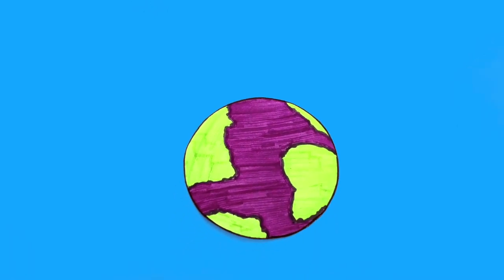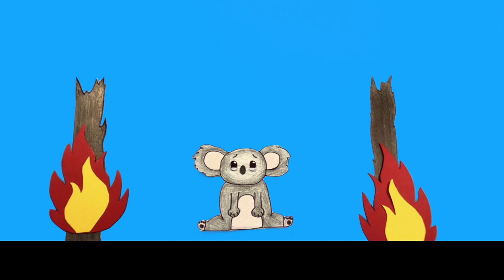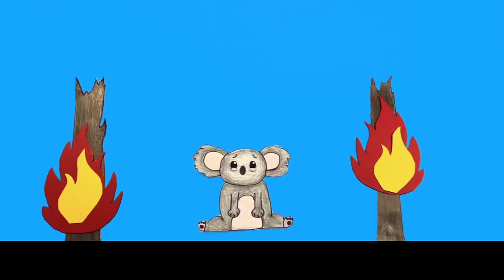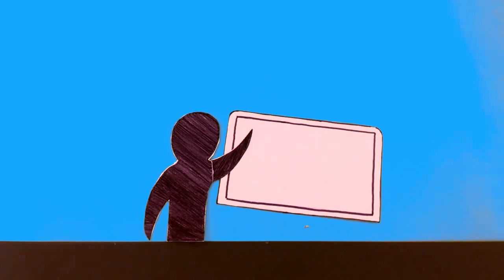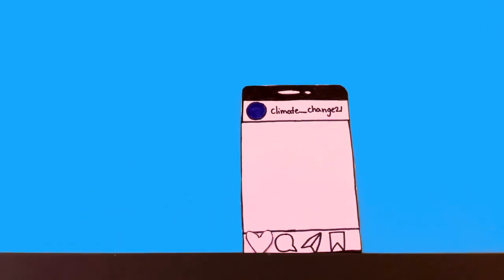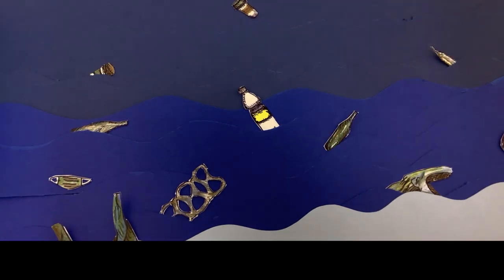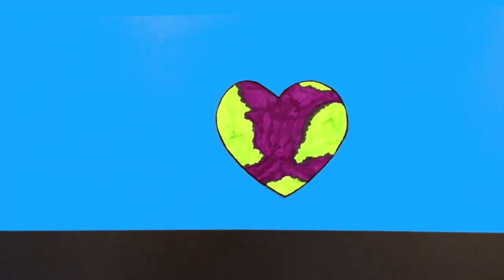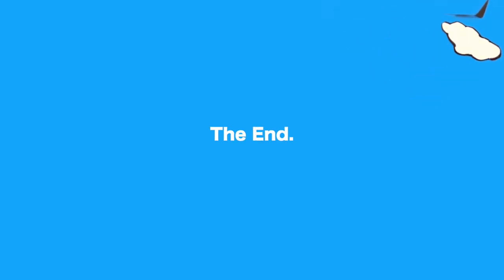Climate change awareness video from St Aloysius' College Glasgow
Pupils at  St Aloysius' College Glasgow created this wonderful animation video which highlights the effects of climate change.